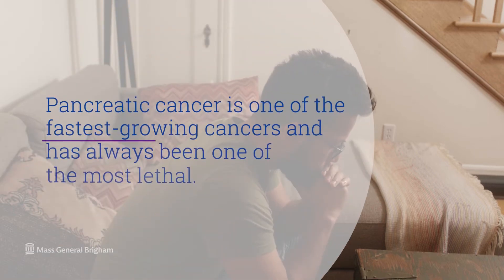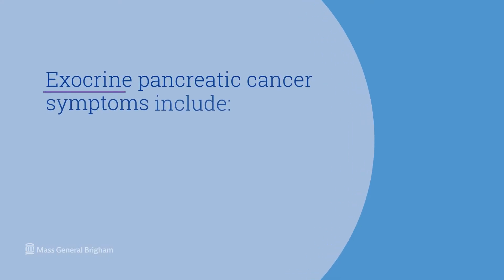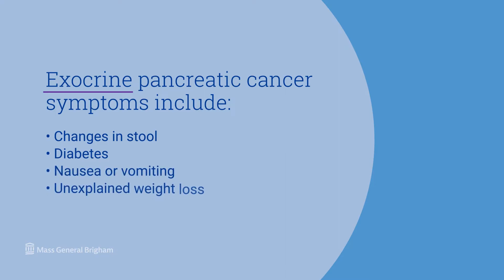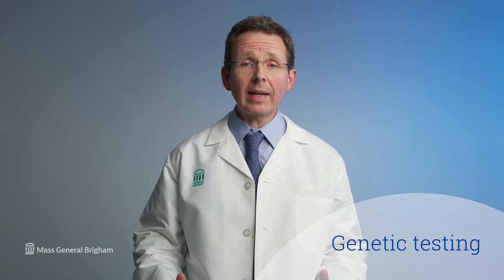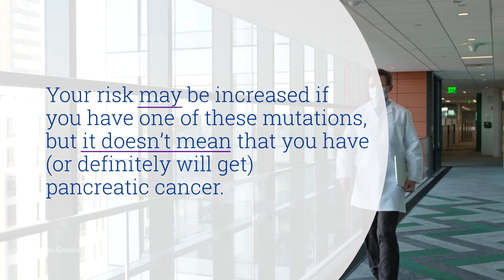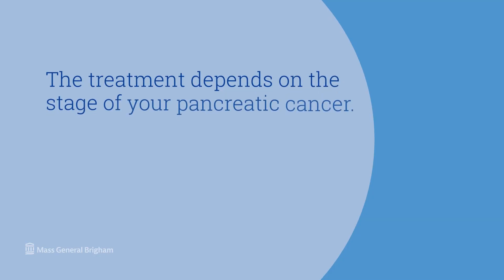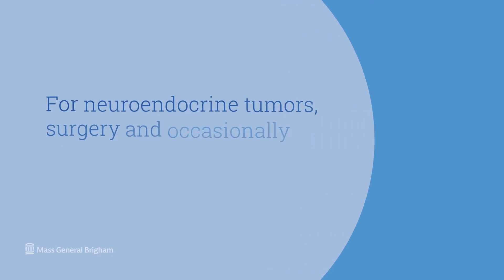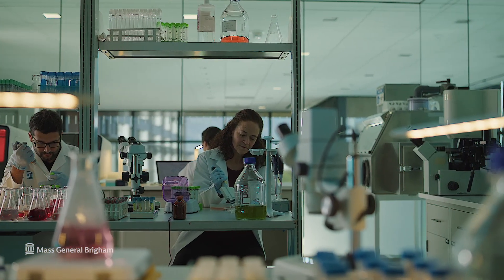Pancreatic Cancer: Symptoms, Treatments and How to Test for It | Mass General Brigham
What is pancreatic cancer? Find information on pancreatic cancer symptoms, causes, treatments, and how we test for pancreatic cancer in this video. Thomas Clancy, MD, Director of the Pancreas Cancer Program at Brigham and Women's Hospital, also explains how pancreatic cancer affects the body and the research toward finding better treatments.

0:00 - Intro
0:18 - What is Pancreatic Cancer?
0:32 - Symptoms
1:25 - Testing
2:25 - Treatments